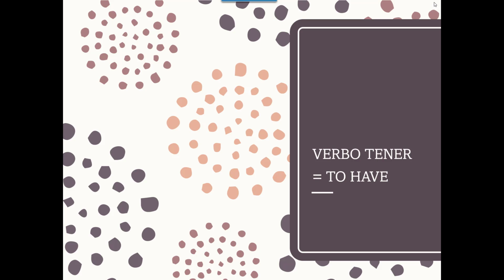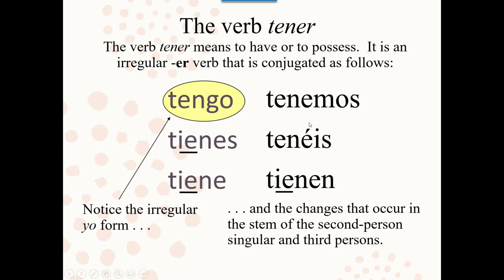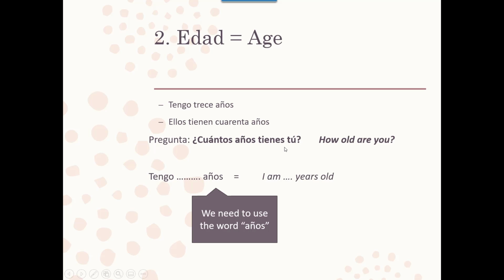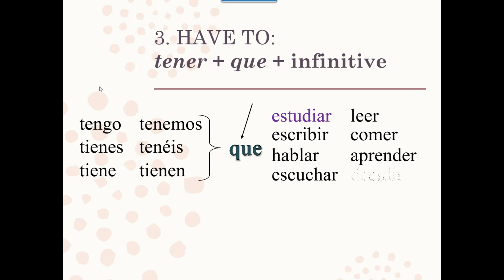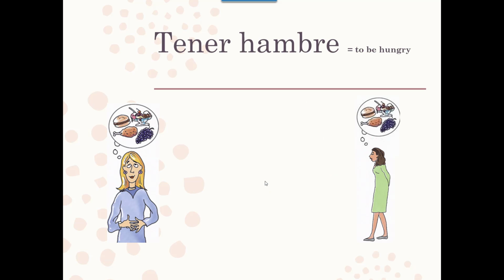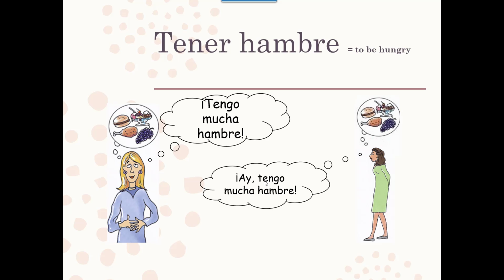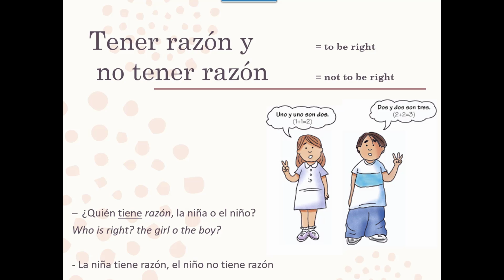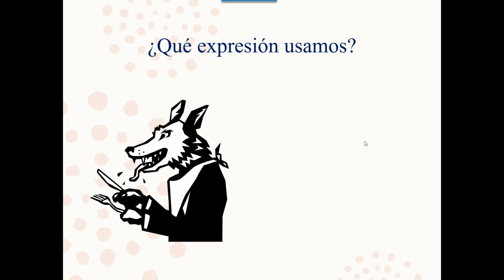Verb tener Tutorial